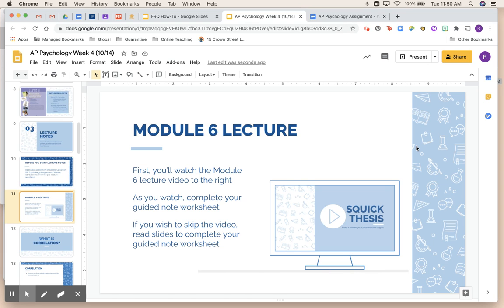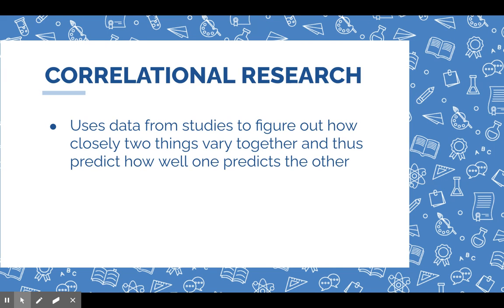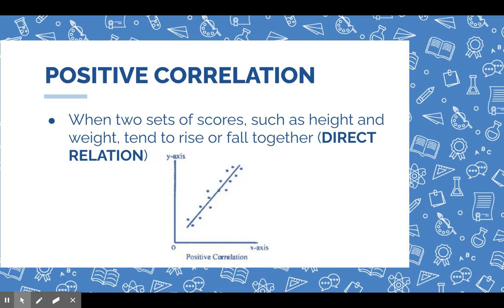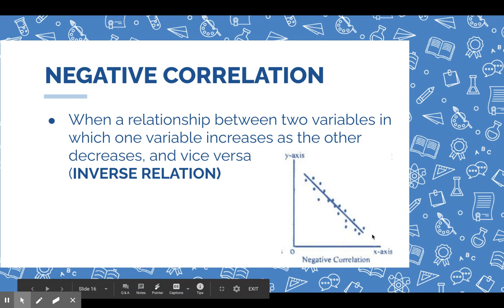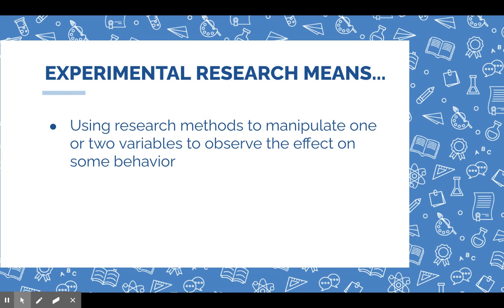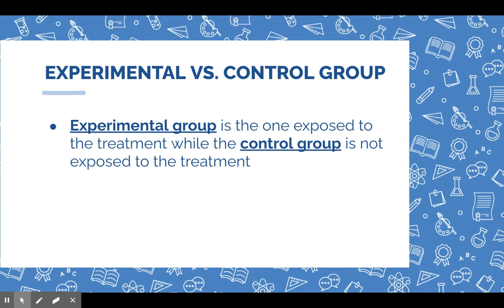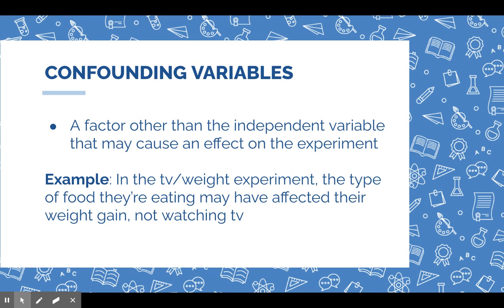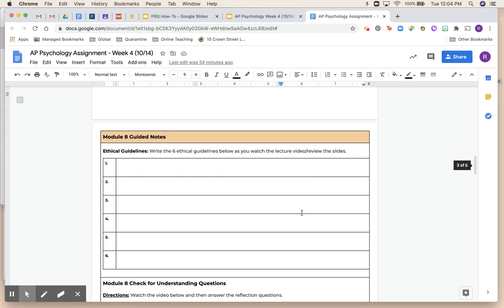Module 6 Lecture Video